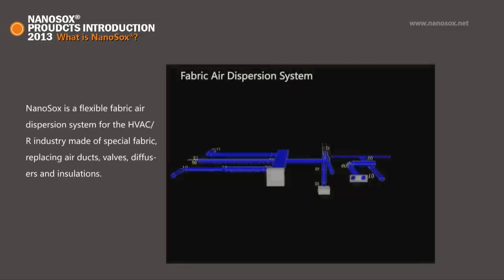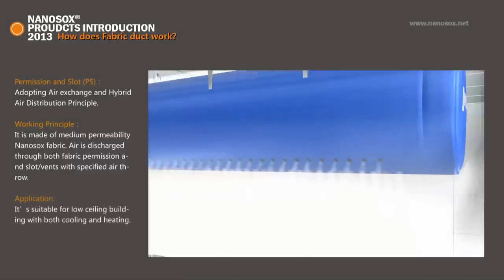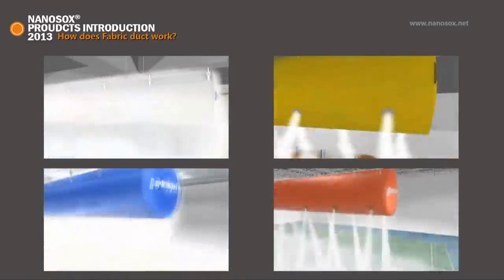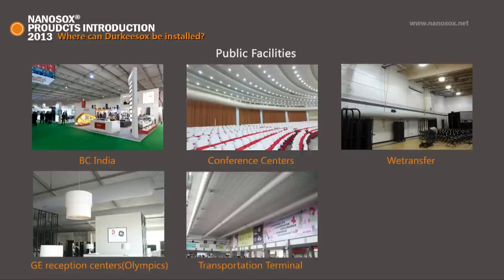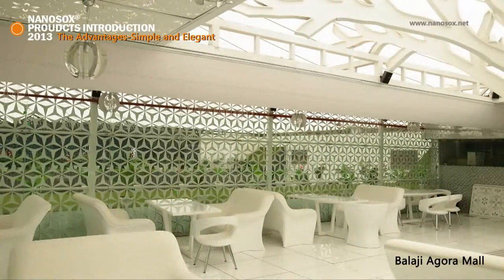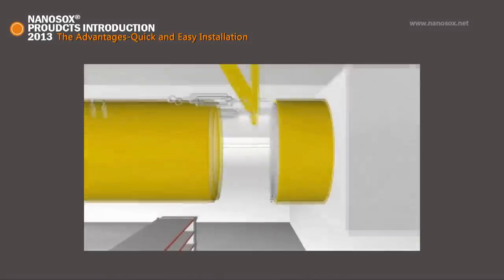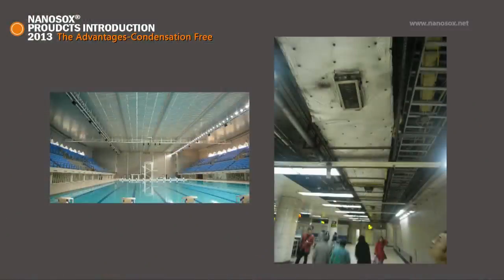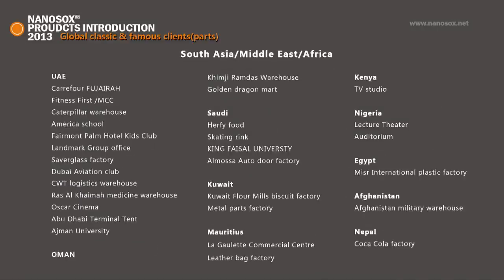The introduction of Durkeesox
Durkeesox Fabric Air is a subsidiary of US registered DURKEE INTERNATIONAL INDUSTRY Ltd, a multi national high-tech enterprise, with a focus on HVAC/R industry.As a manufacturing & servicing oriented organization, DurkeeSox has established two manufacturing centers(China and USA ) , 3 sales and service centers ( China, Asia and America ) . Being a world renowned fabric air dispersion system supplier, Durkeesox has become a dominant leading brand in the great Asian market.